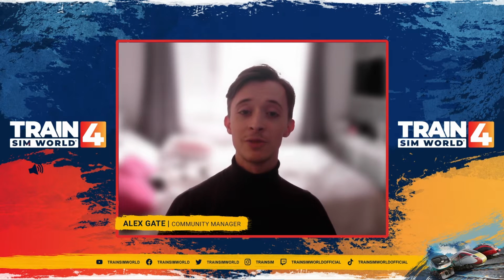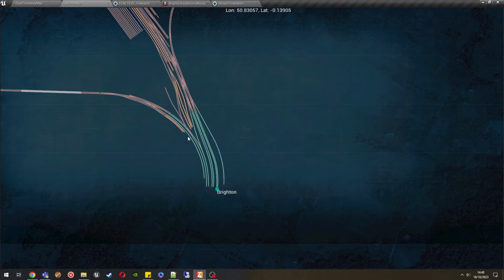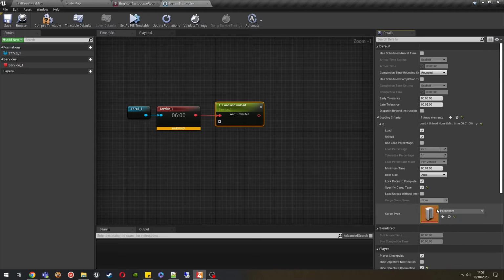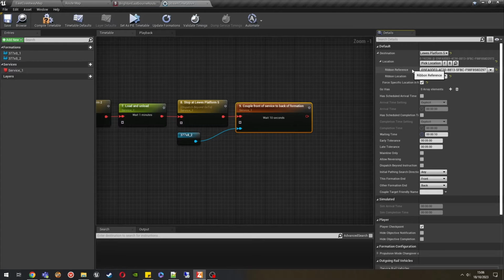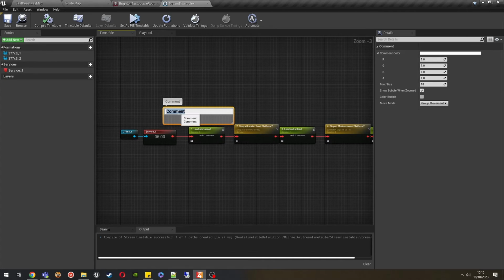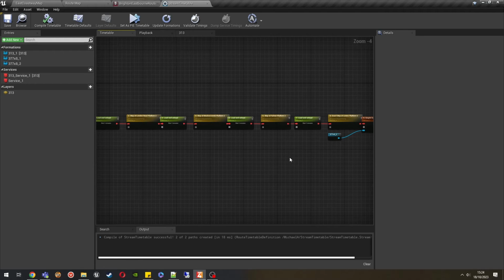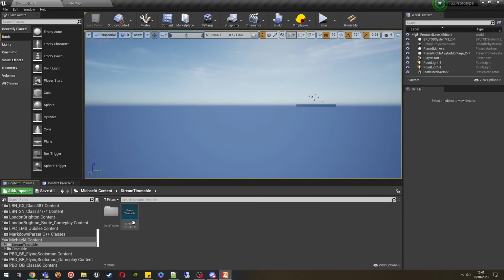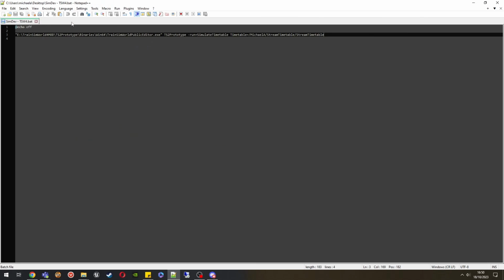Train Sim World 4: PC Editor (Beta) Masterclass - Service Mode and Timetables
Join us for the second in our PC Editor (Beta) Masterclass sessions, where Alex will be joined by Michael who will guide us through Service Mode and Timetables

Masterclass Plan:
- Timetable Creation
- Formations
- Service Mode
- Instruction Mode
- Service Timings
- Layer & Dependencies
- Editor Timetable Simulation
- Editor Data Tracks
- Output Logs
- Testing

Commands Used:
Command #1: "ts2.dbg.ForceTimetableStartWithIncompleteData 1"

Command #2: "ts2.dbg.SetLocalDateTime 12 00 00"
This command sets the time of day using the TOD4 weather system to mid-day (12pm noon).

Timestamps:
These will be added after the premiere has been completed.

ESRB Rating: Everyone / PEGI: 3